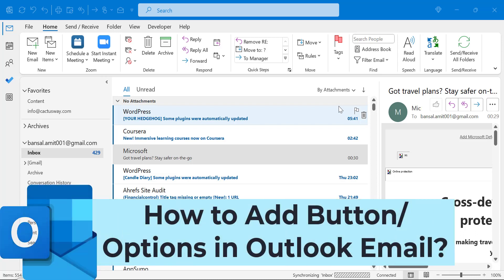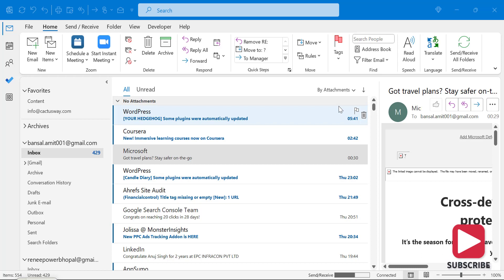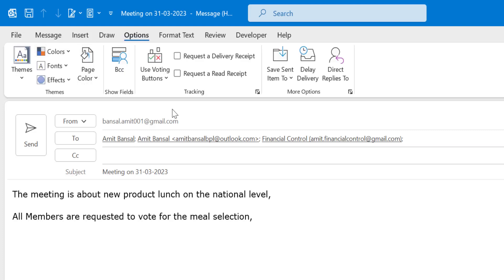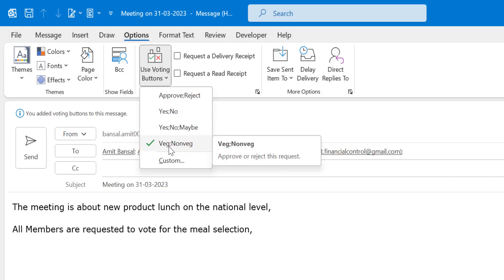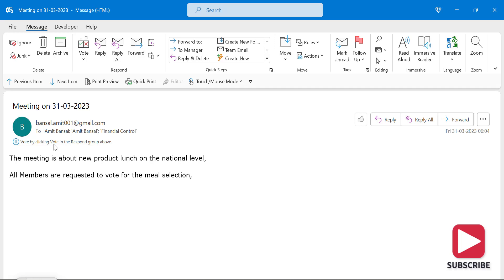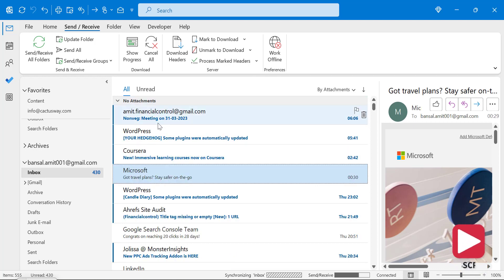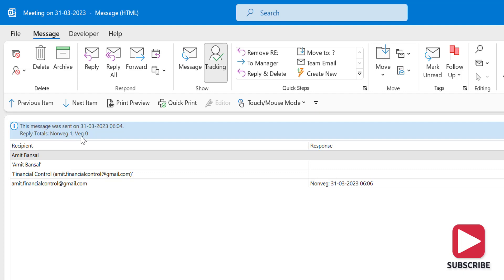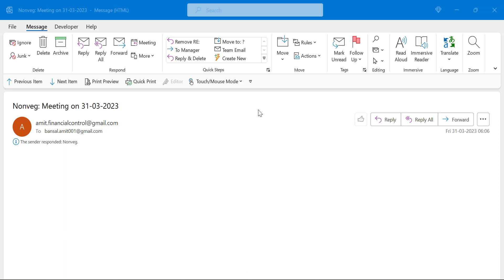Here is how to add a Voting Button/Option to Outlook Emails?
In this video, we're going to show you Method "Here is how to add a Voting Button/Option to Outlook Emails?"

- EQUIPMENT USED
○ My camera